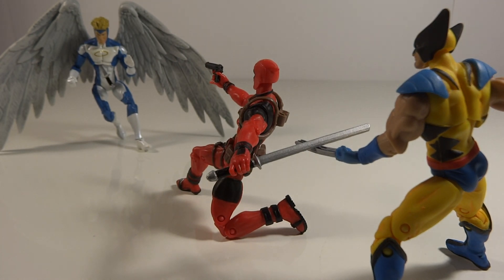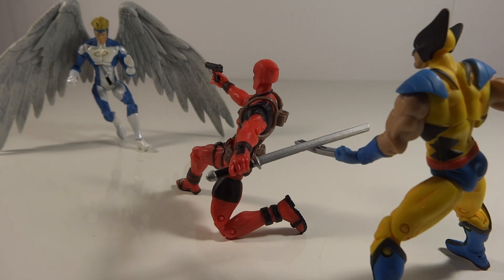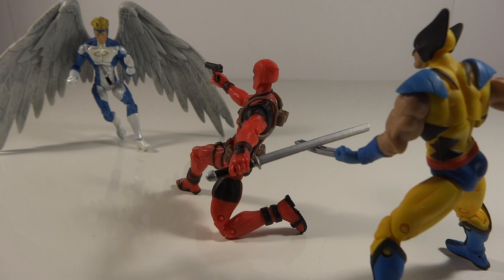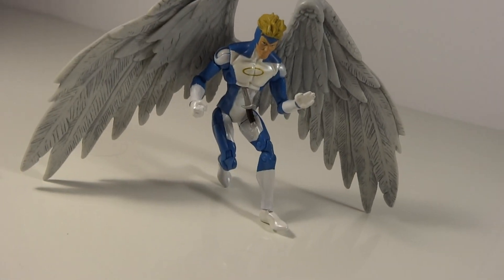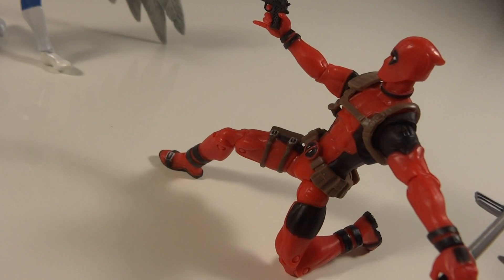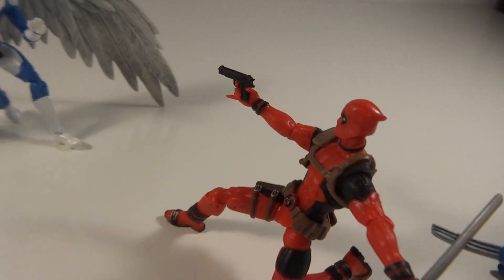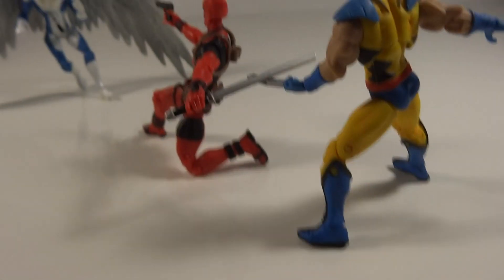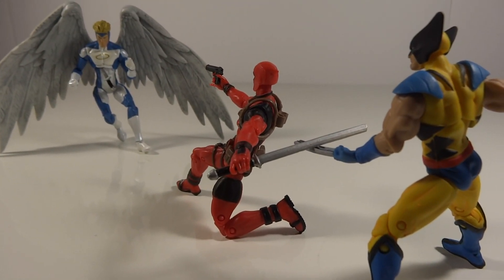94th Toy Pose Review "Wolverine vs Deadpool vs Angel!"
MrTransformers96's 94th Toy Pose Review "Wolverine vs Deadpool vs Angel!"
Sorry but due to the very large amount of requests that I still have to do I'm not taking requests at this time. Thank you.